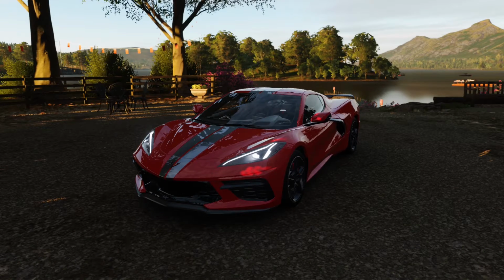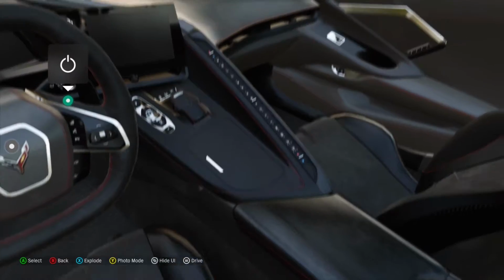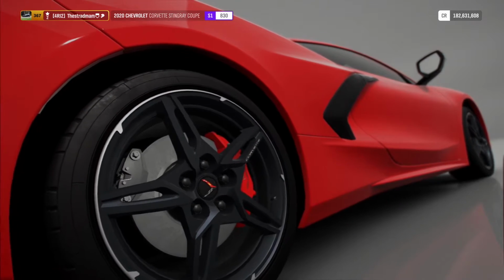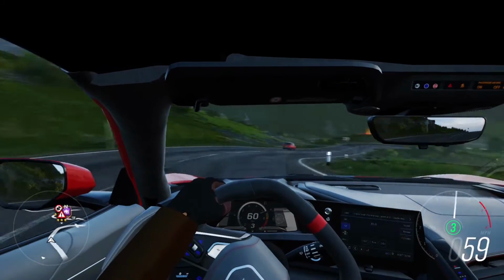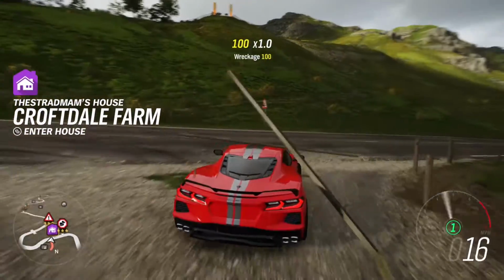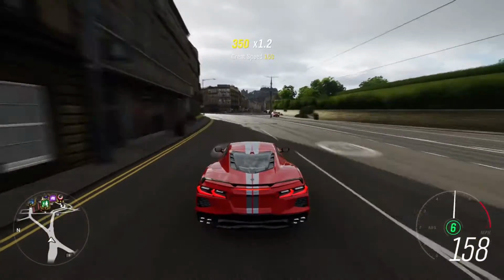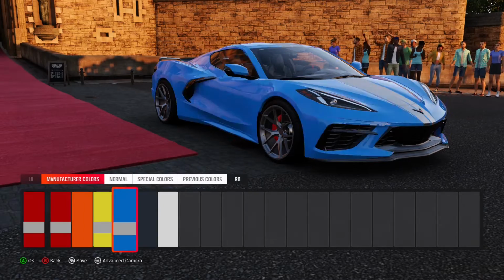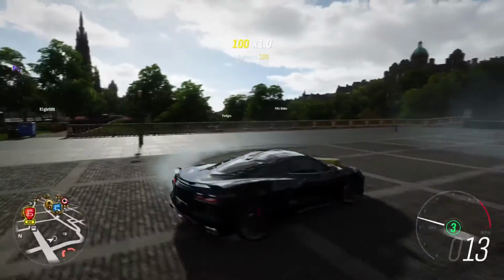2020 C8 Corvette!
Today we will be taking a deep dive into the all new for the game 2020 C8! One of my favorite cars on the planet and a bang for the buck!